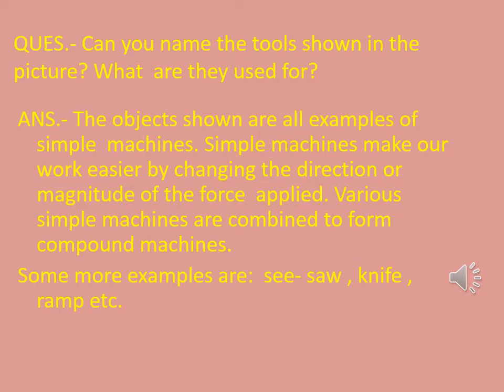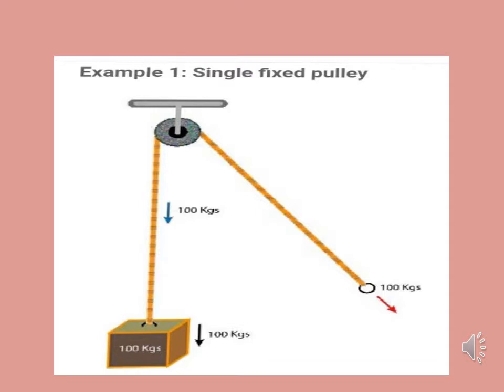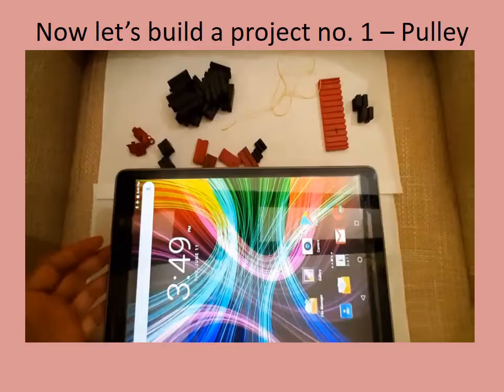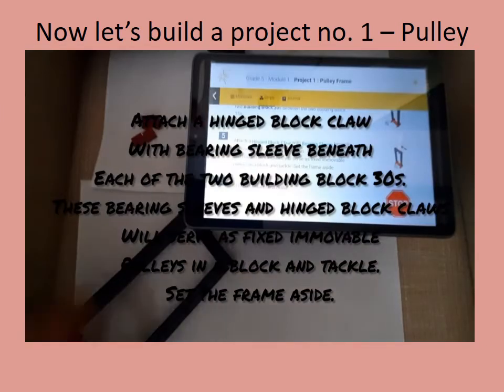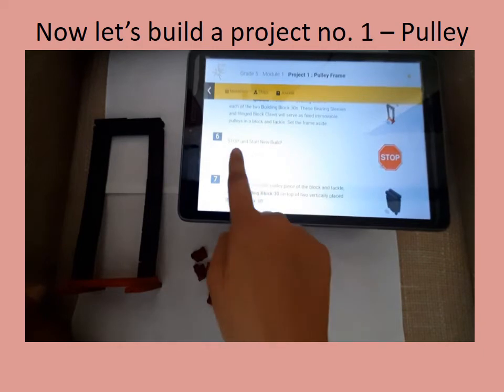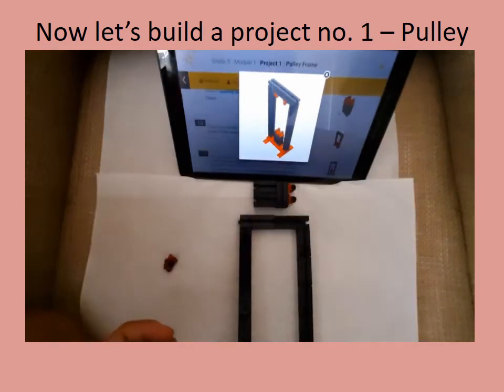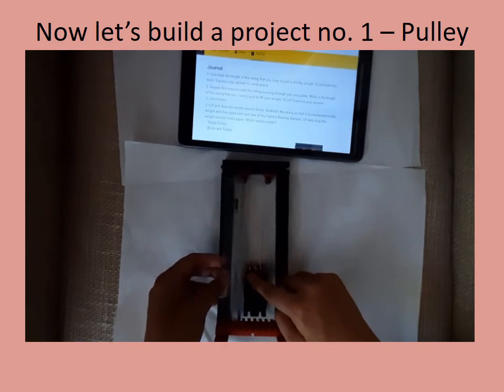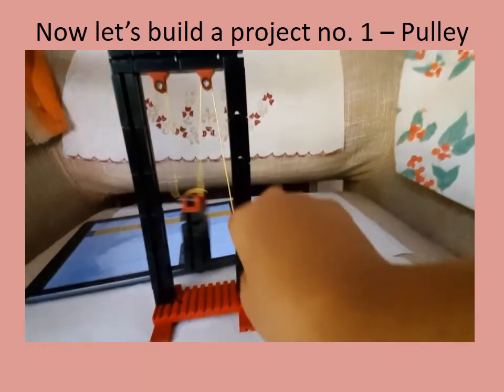Creya module wheels & pulleys project 1 pulley frame gr 5